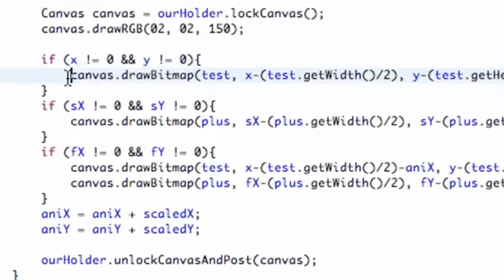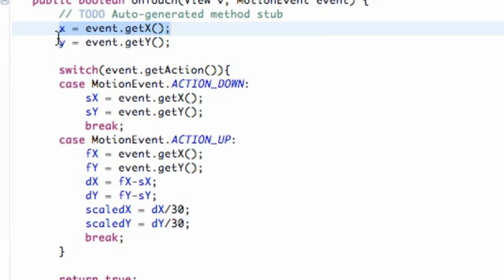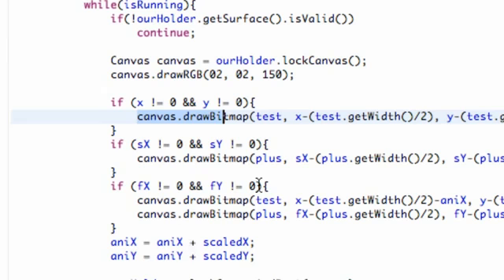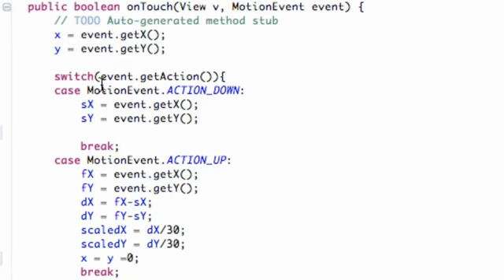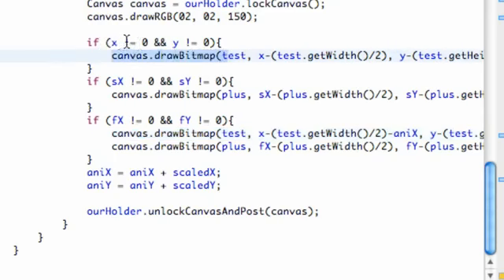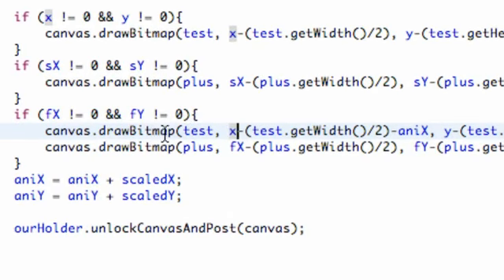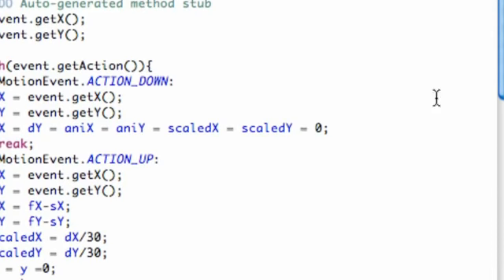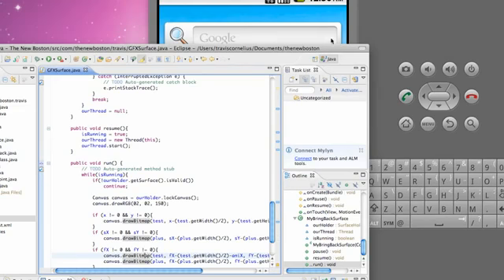Android Application Development Tutorial 076 Cleaning up some Errors